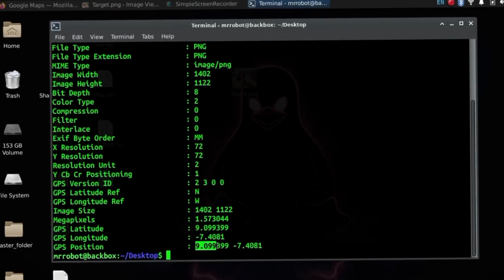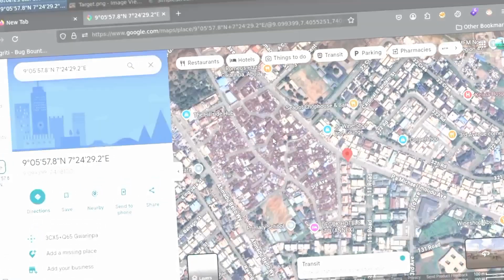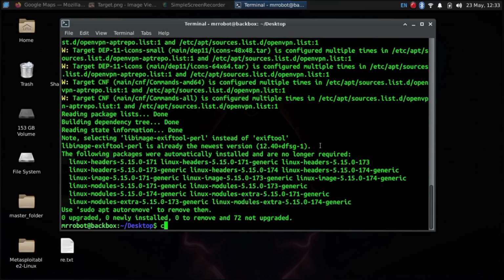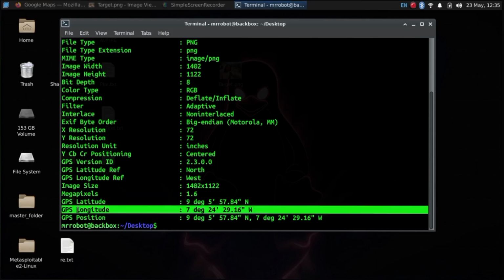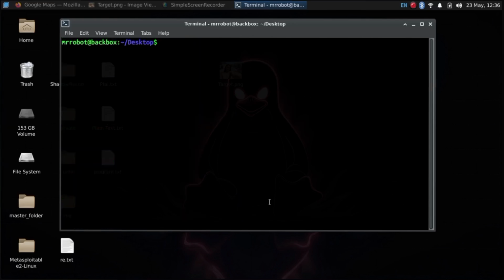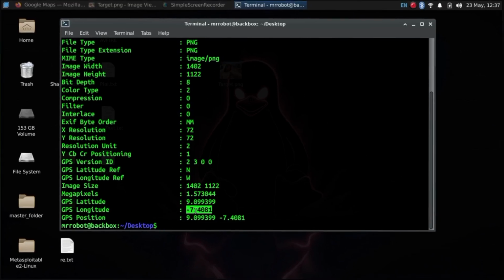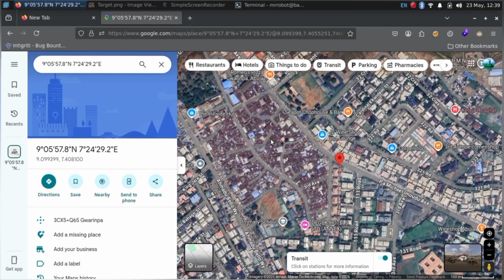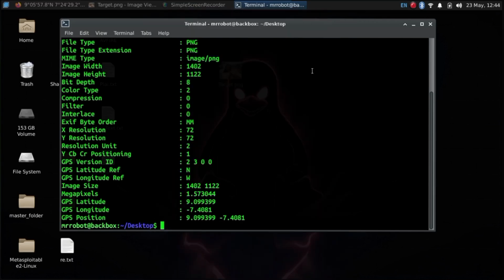​I Found Her Exact Location From This Single Selfie... (OSINT Tutorial)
⚠️ Think twice before posting your next selfie online! In this video, we dive deep into the world of OSINT (Open Source Intelligence) and digital forensics to show you how an innocent photo can reveal your exact location to the world.

Using a powerful terminal tool called Exiftool, I will walk you through how cybersecurity researchers (and threat actors) extract hidden metadata from image files. We will strip down the image layers, extract raw GPS coordinates using advanced flags (exiftool -n), and visualize the exact location down to a specific street in Gwarinpa, Abuja on Google Maps.

🔴 What you will learn in this video:
What is Metadata & EXIF Data?
How to install and run Exiftool on Linux (sudo apt install exiftool).

How to convert DMS coordinates into clean decimals using the -n flag.

How to protect your personal privacy and scrub location tags from your phone.

💬 Drop a comment: Do you want a complete tutorial on how to completely scrub and delete this hidden metadata from your files? Let me know below!